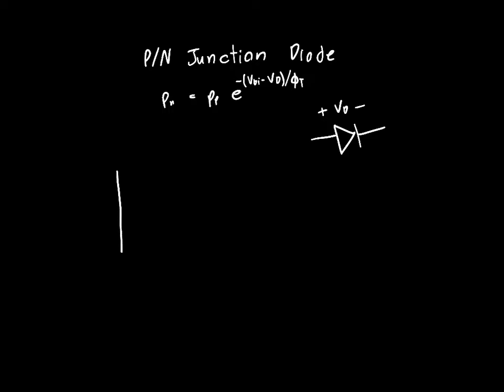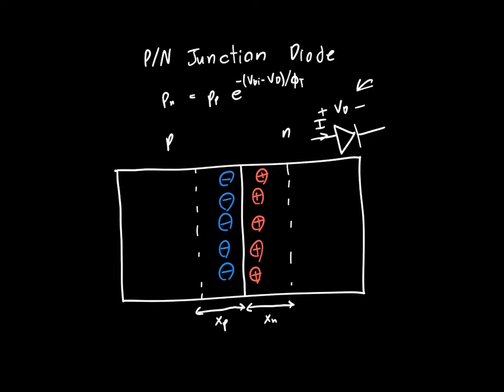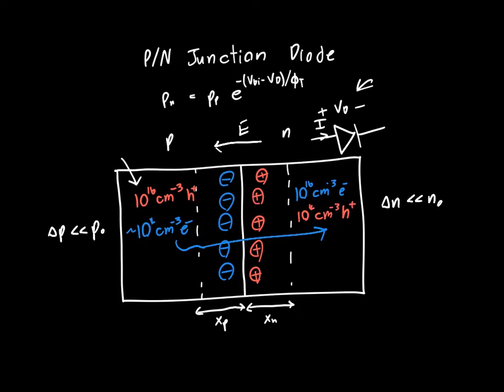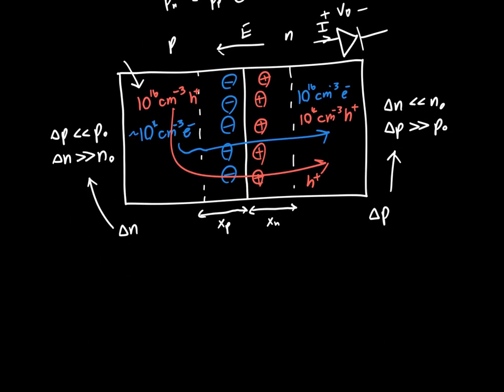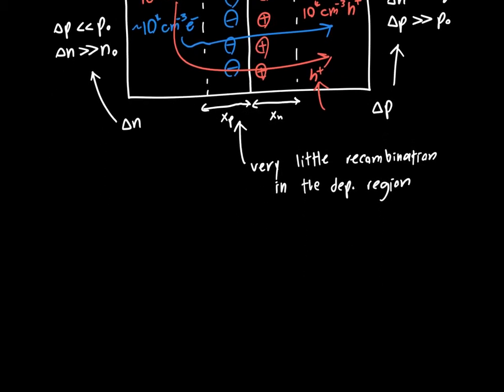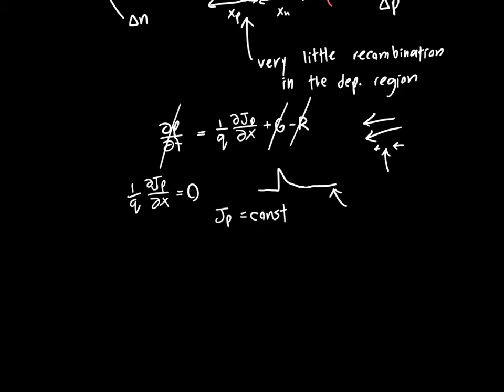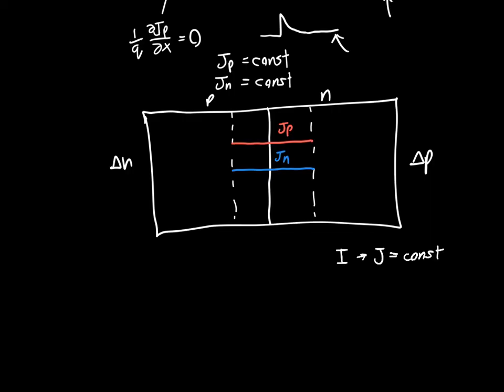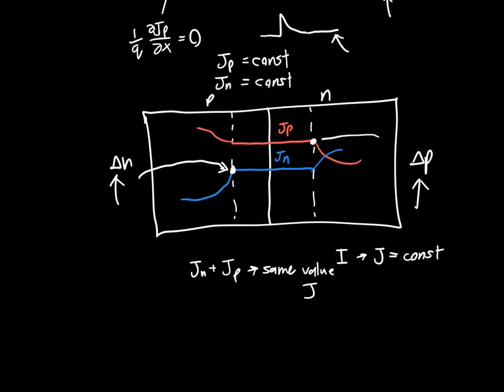PN Junction Diode Forward Bias Current Part 1